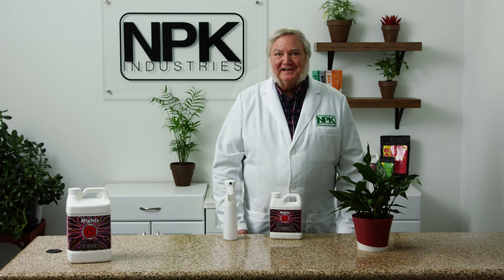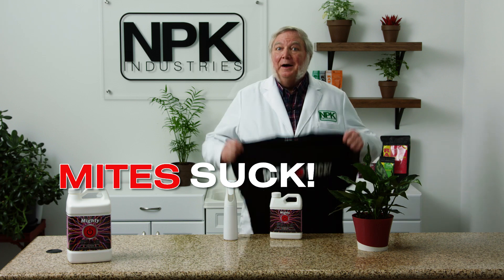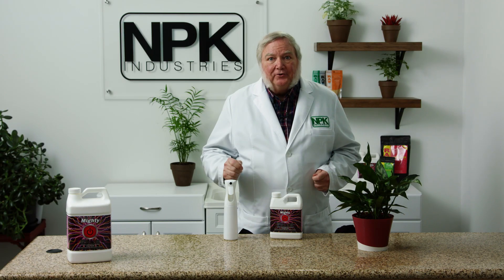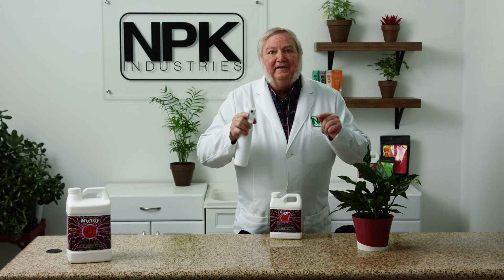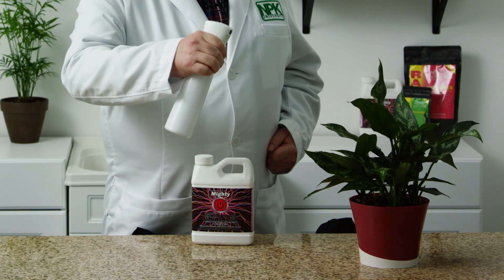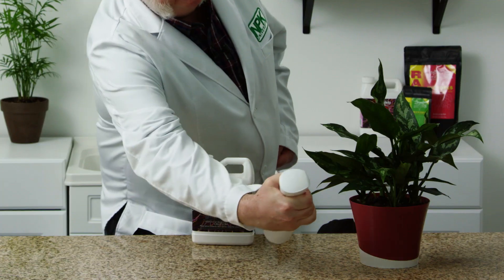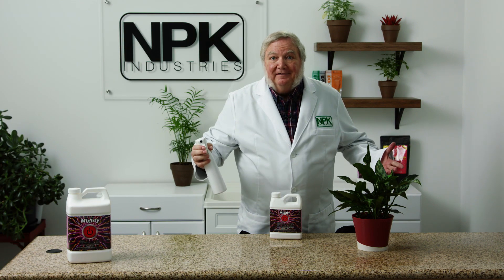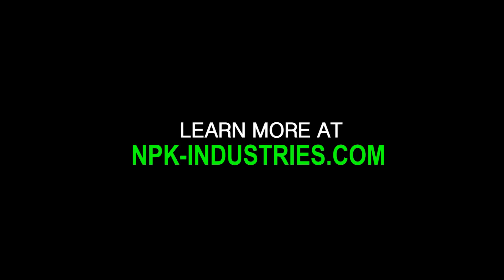Harley Smith w/ 60 Second Products & Tips "MITES SUCK!"